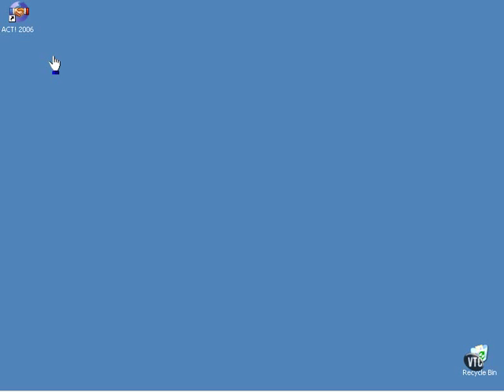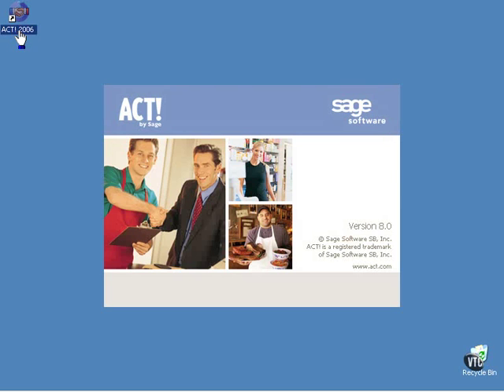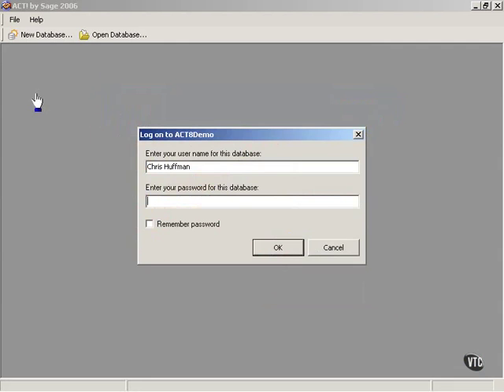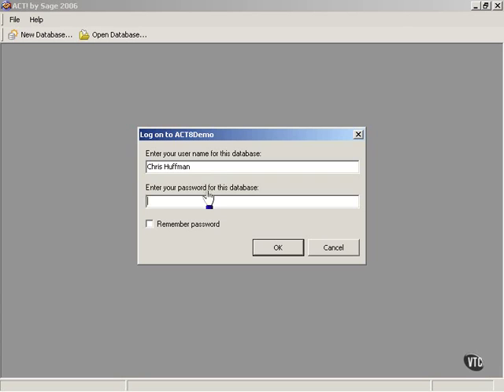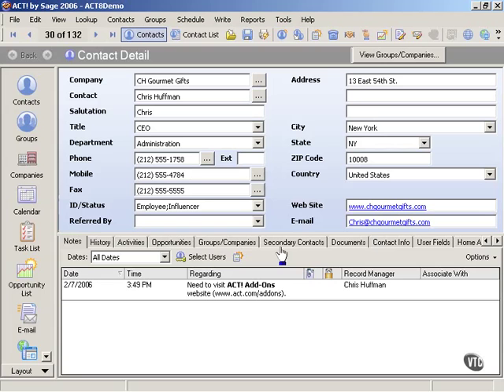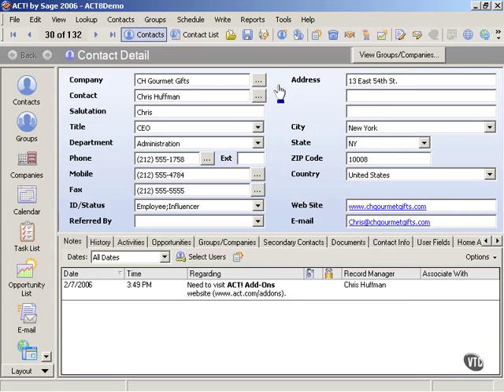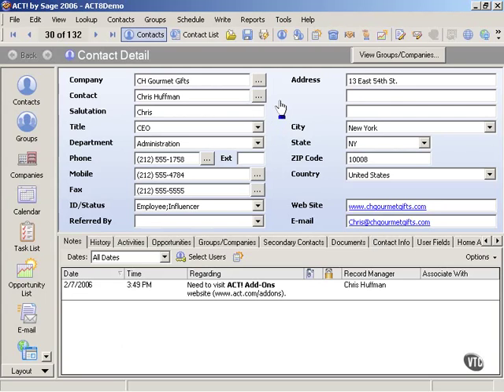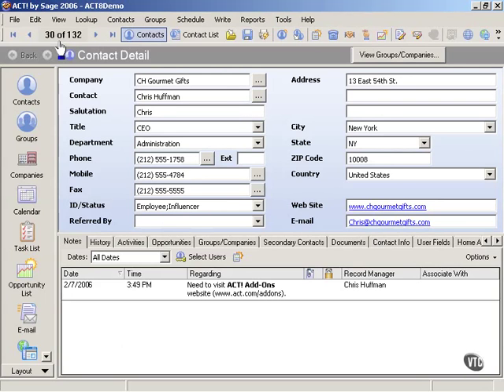2 Starting Your ACT! Software